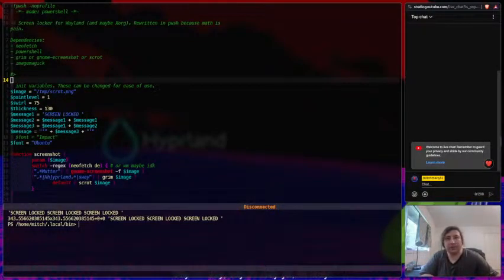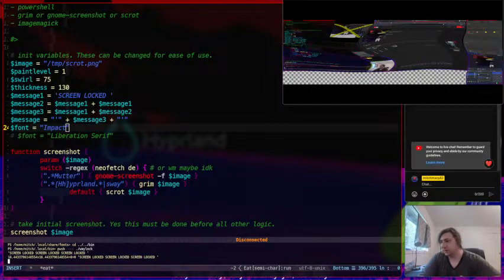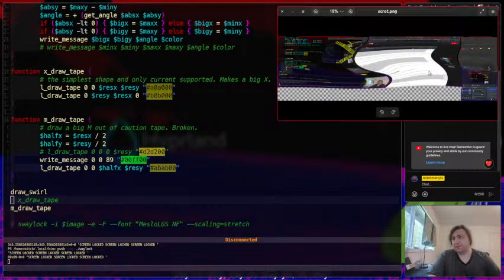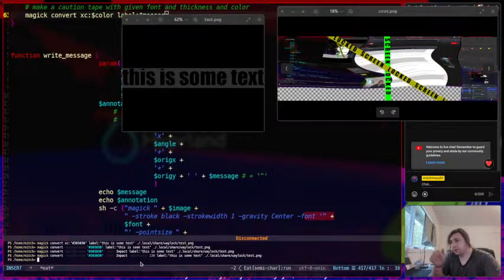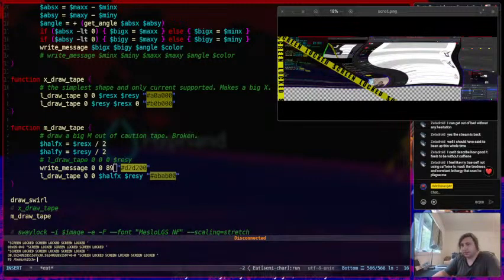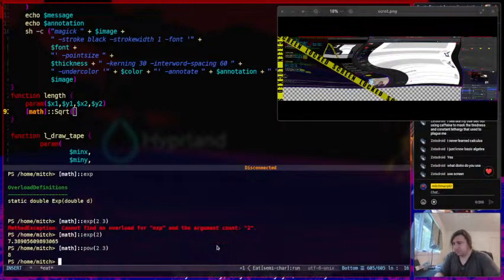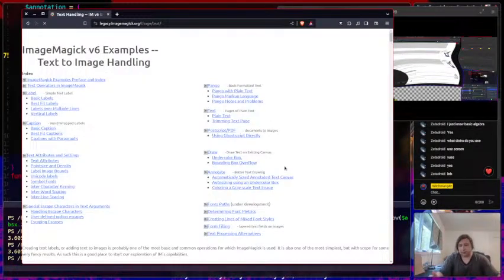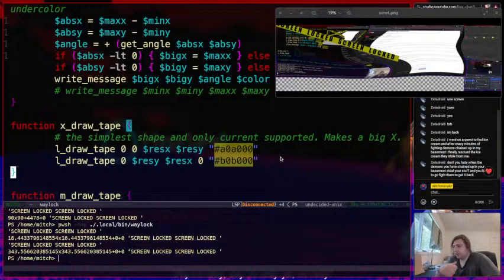making a wayland lock screen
just coding powershell in emacs to make imagemagick do stuff